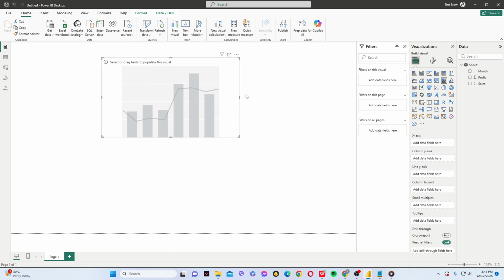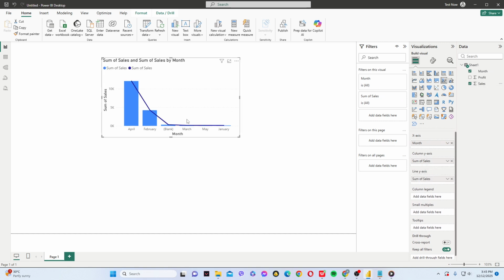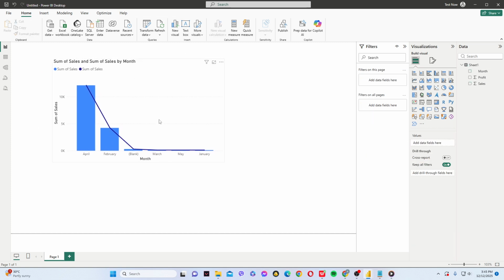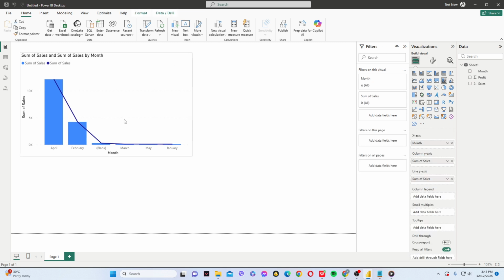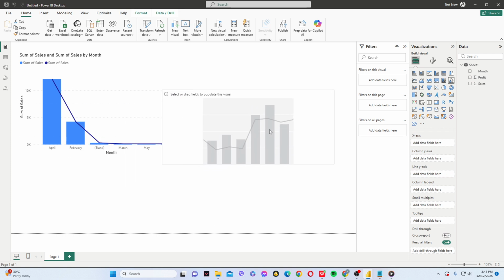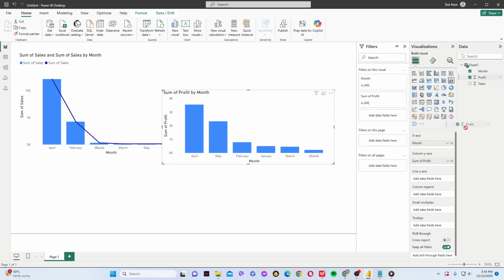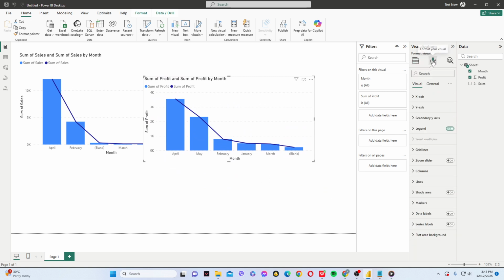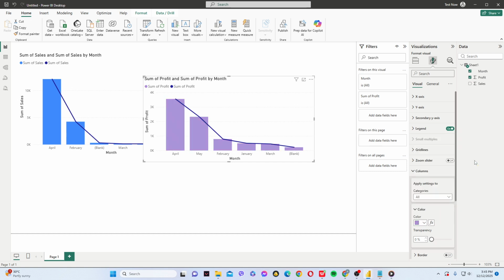How To Create Combo Chart In Power BI 2026 (Step by Step Guide)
how to create a combo chart in Power BI to compare values like actuals vs targets or totals vs trends in a single visual. If you want to show bars and a line together for clearer insights in Microsoft Power BI, this guide walks you through the correct setup step by step.

You’ll learn how to add a Line and Clustered Column or Line and Stacked Column chart, assign measures to the correct axes, and customize formatting for readability. The video also covers common issues such as secondary axis confusion, scaling problems, or lines not appearing.